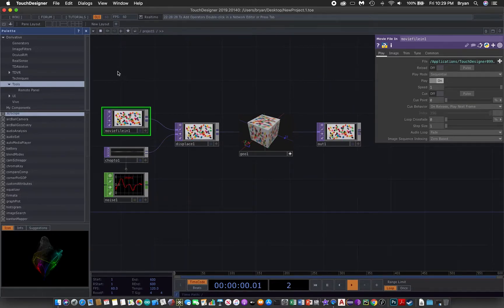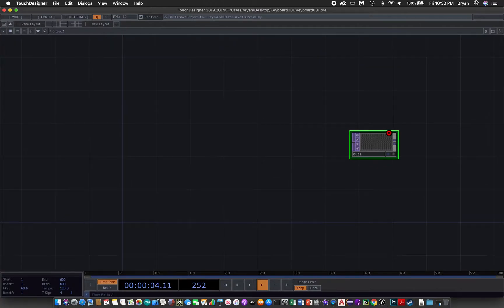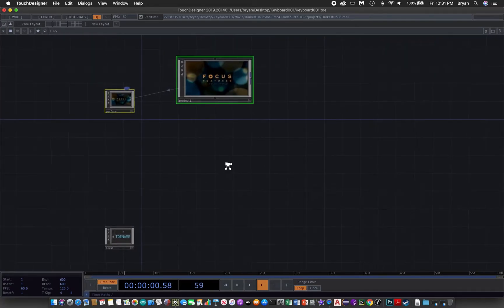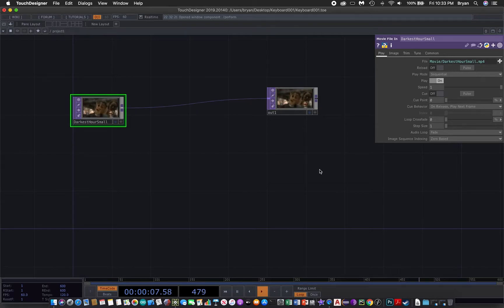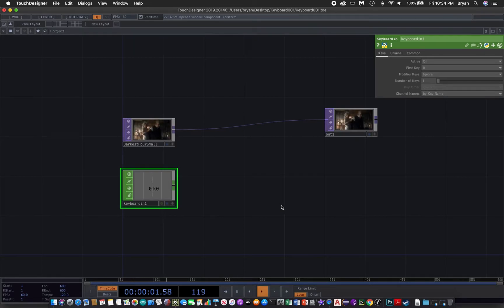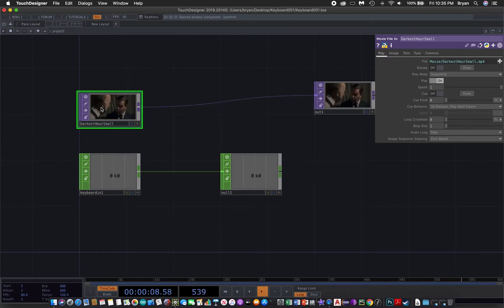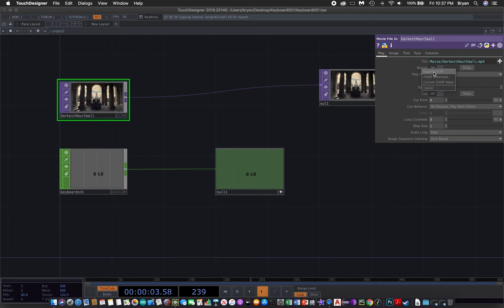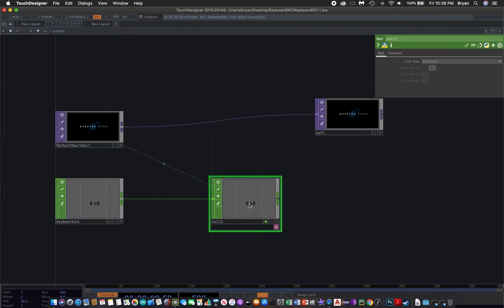TouchDesigner on/off keyboard control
Video tutorial for VART3386 Media Arts Studio - keyboard interaction example 1 for TouchDesigner.